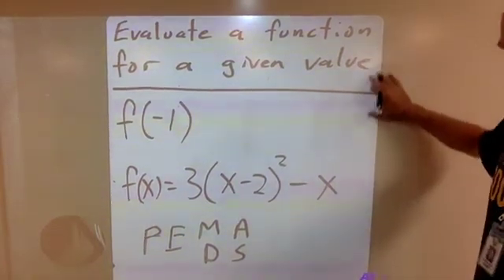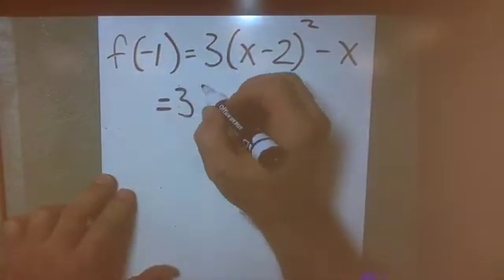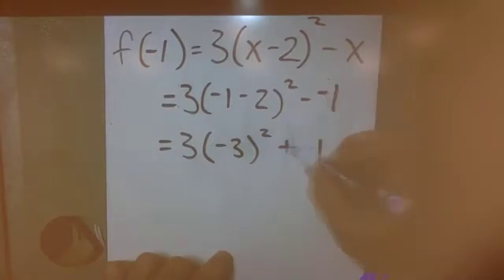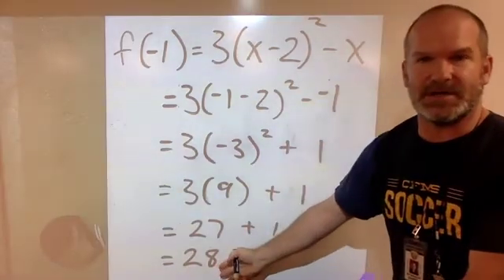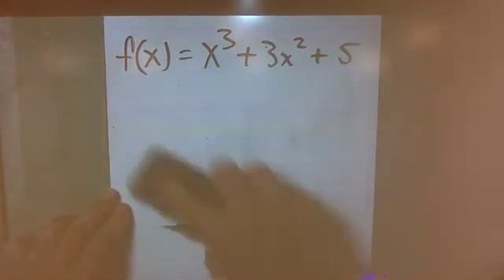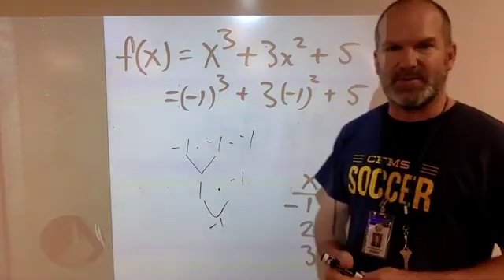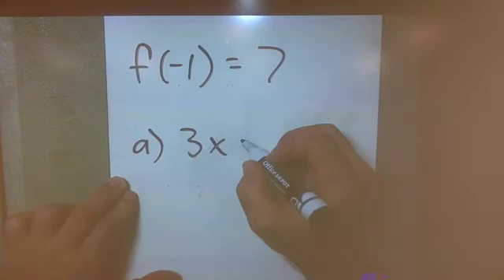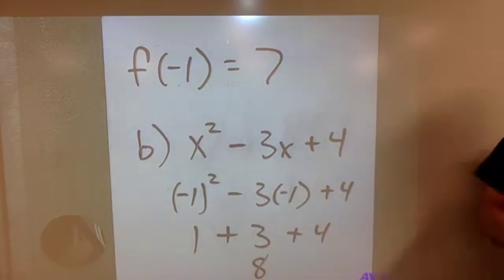Evaluate a function at given value